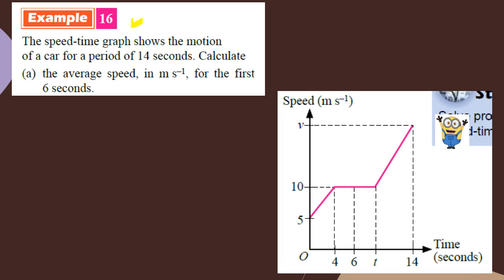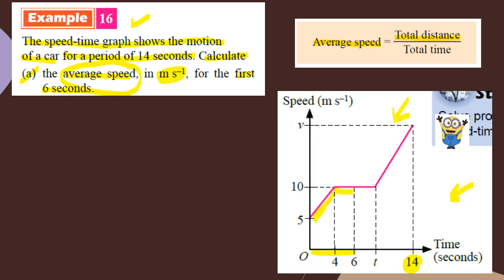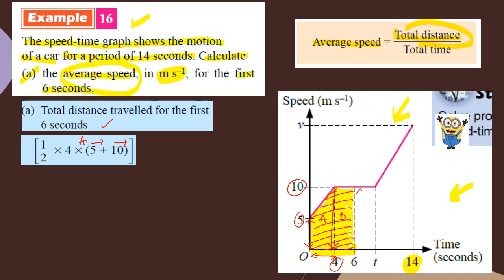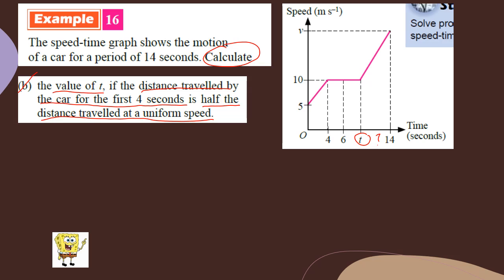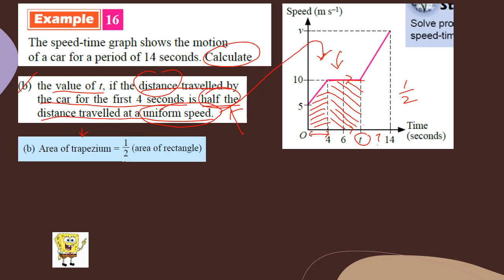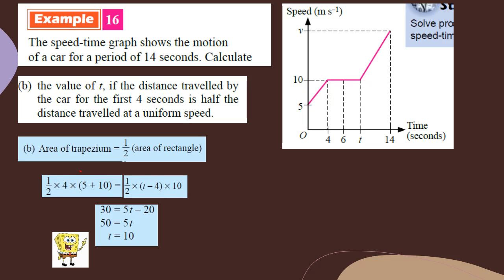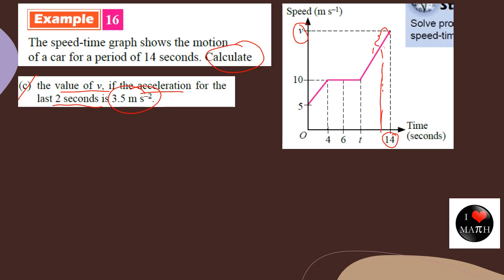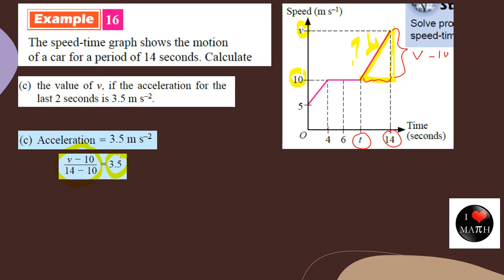Problem solving eg. 16.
Graph of motions